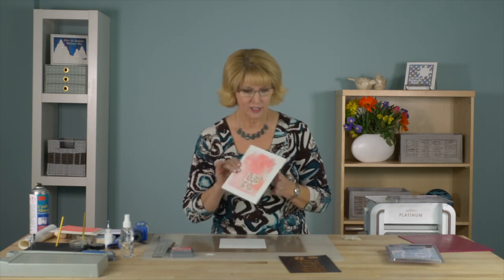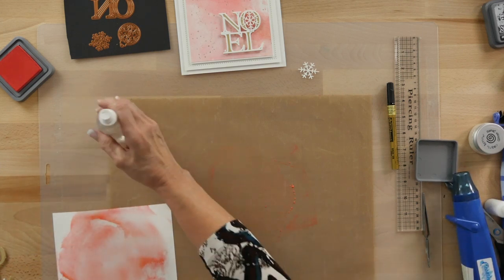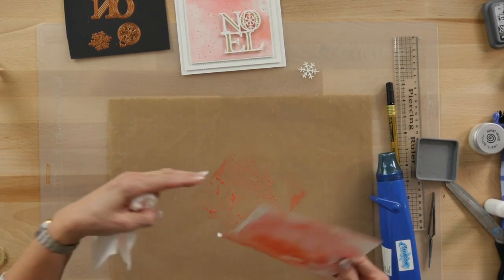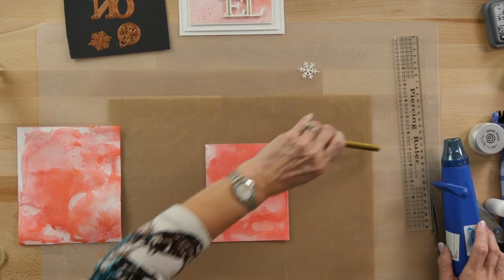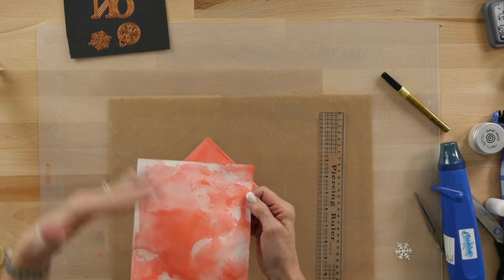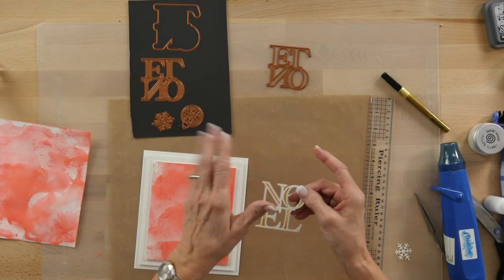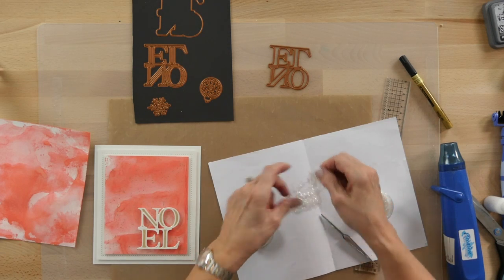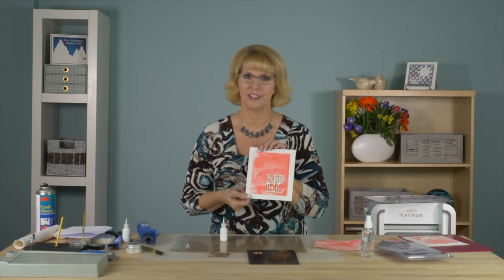Pretty Marbled Effect Christmas Card I Crafting My Style with Sue Wilson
Create a stunning unique card with this tutorial with Sue Wilson. By just using a few products you can also make a watercolour background like this.

Items Used:
Festive Collection Stacked Noel Layering die CED3194
Coconut white card 40980
Gold mirror card MIRGOL
Frosty Sparkle Glitterbitz CSGBFROSTY
Candied Apple Distress Oxide ink DOAPPLE
Gold paint pen 41301